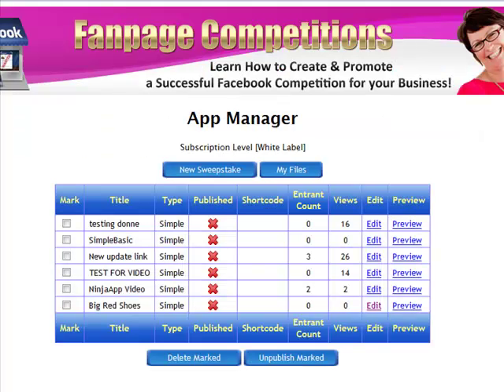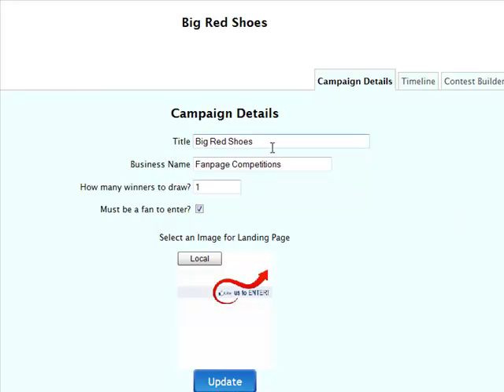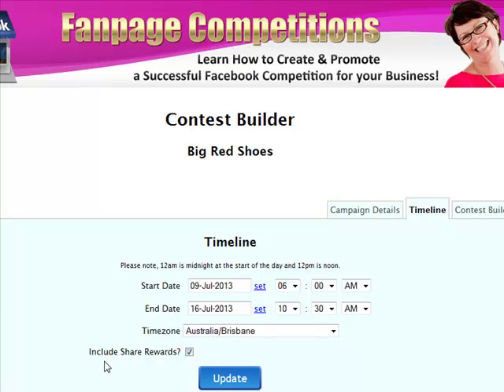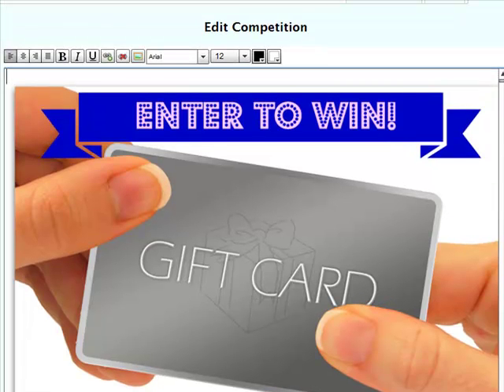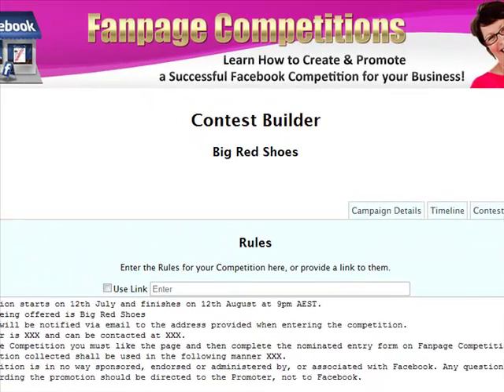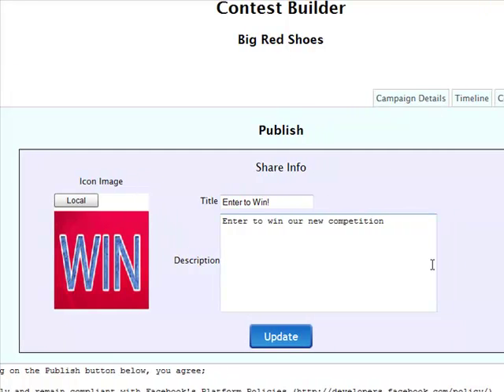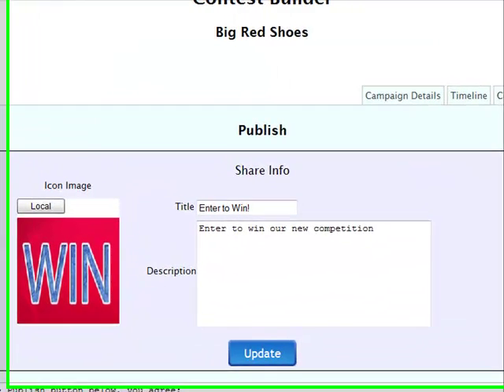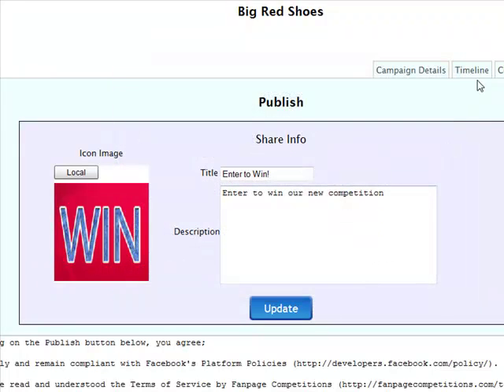Fanpage Competitions Show & Tell | Simple Sweepstakes App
- watch this quick video to see my "Show & Tell" about using our simple sweepstakes app for your next Facebook Contest.